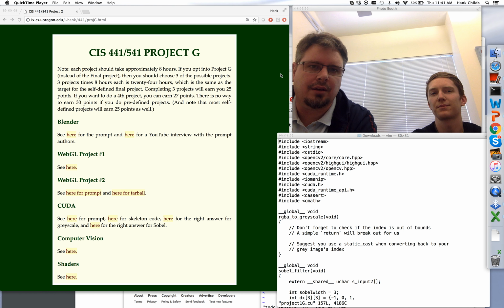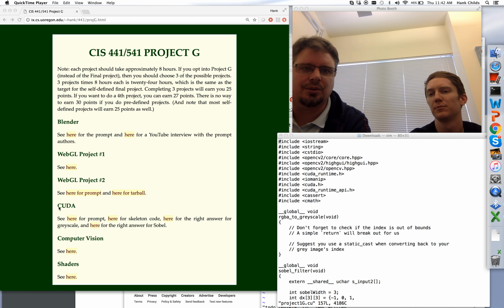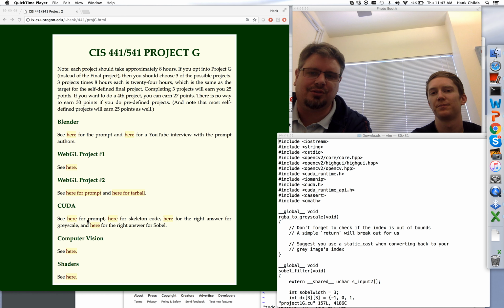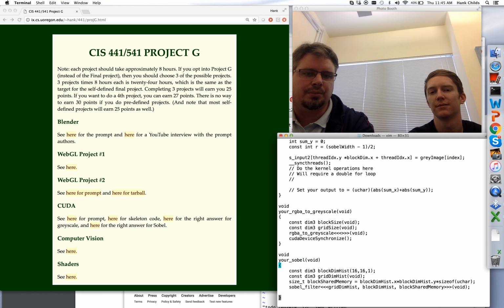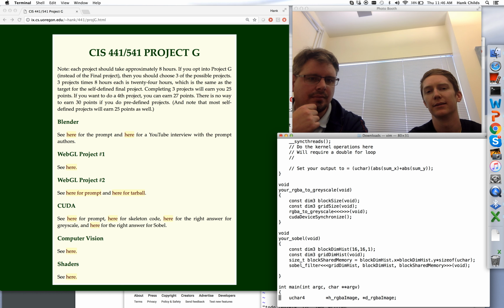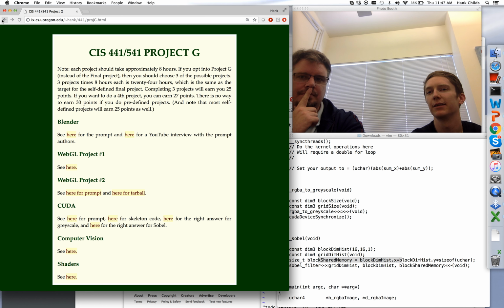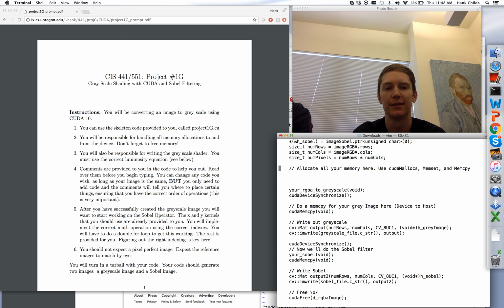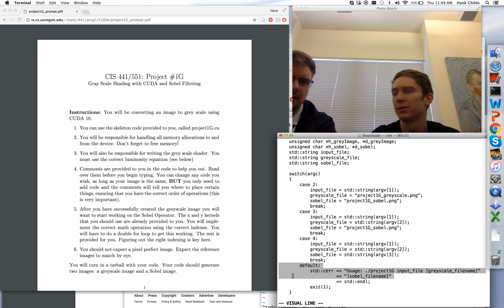441 Project G: CUDA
Interview about the project G prompt on CUDA